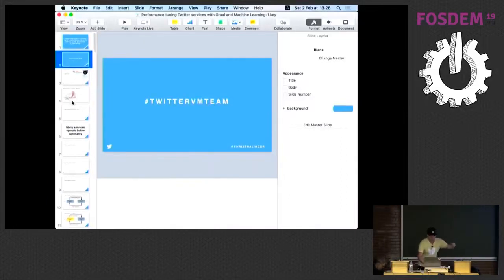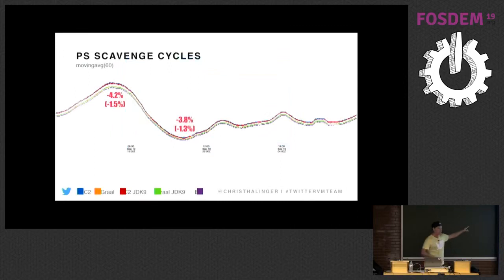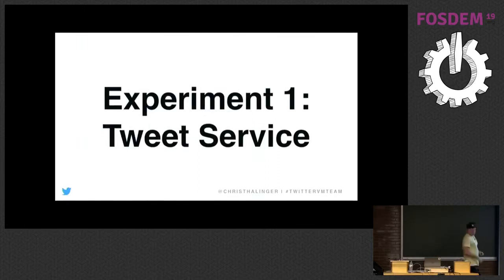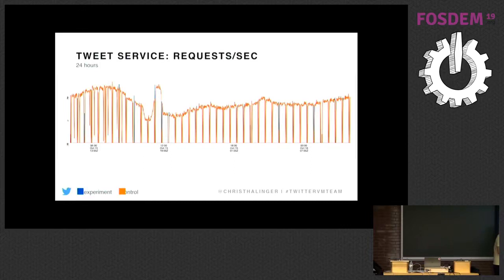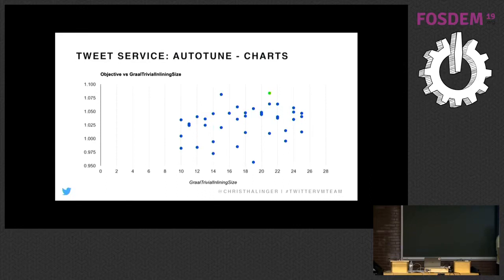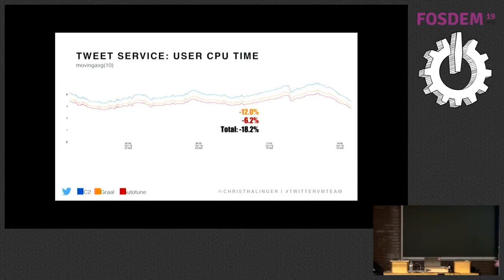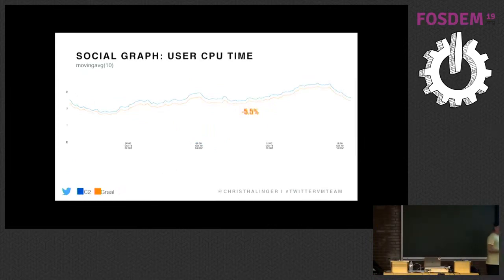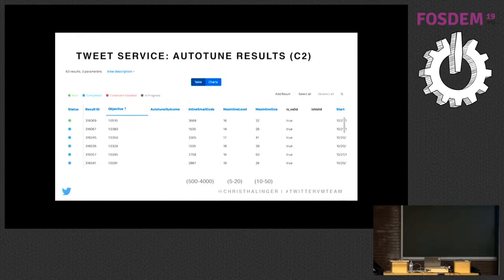Performance tuning Twitter services with Graal and Machine Learning